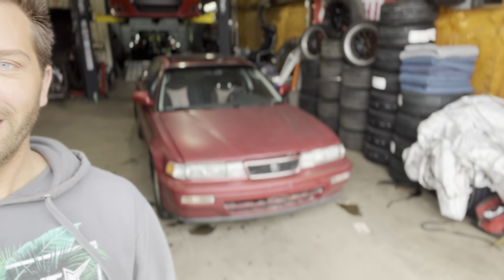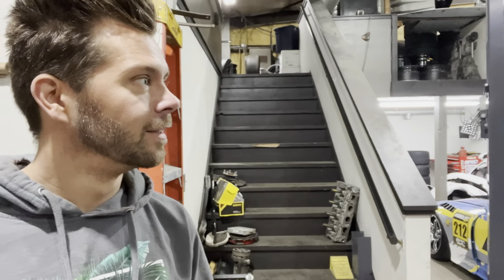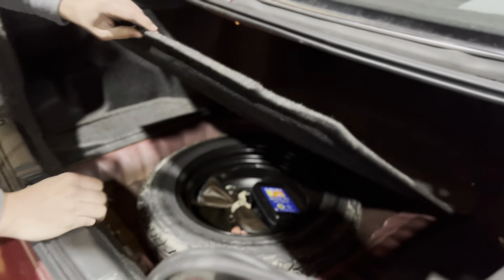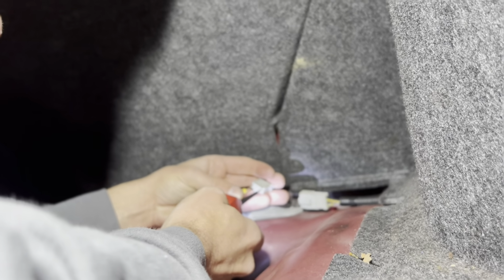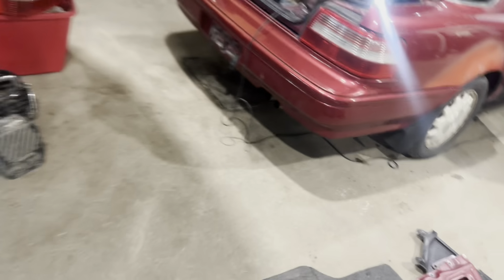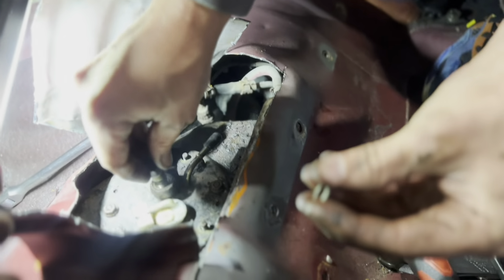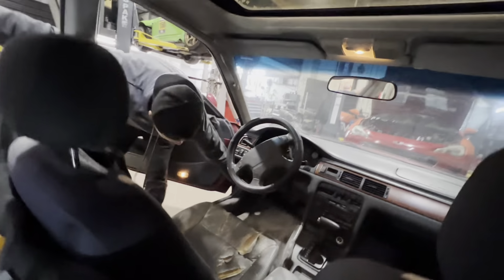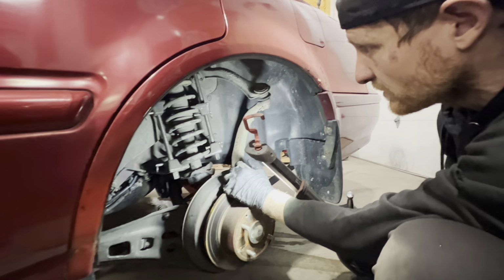We Got A Weird '90s Acura for $600 - Can Tom Fix It? | ASMotorsports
Tom is headed to event hosted by @OutMotorsports in May with a cheap car challenge; $1500 budget and a theme of Family Haulers. The challenge is a "trackcross" at Summit Point. He found this 5-cylinder, FWD 1993 Acura Vigor for $600 and brought it back to the shop. Now, with a little help from Andy (or a lot) he's got to get it running and maybe - MAYBE - have a bit of fun modifying it, too. Because we can't help ourselves.

Tom O'Gorman: @tomoracing
Andy Smedegard: @dizmm

0:00 Intro
0:56 The Car & The Challenge
2:15 What's Broken?
6:34 Finding & Diagnosing the Fuel Pump
11:40 Removing the Fuel Pump
14:58 Reinstalling the Fuel Pump
18:12 First Drive & Fuel Leak
20:51 Car Wash & Cleaning Interior
21:34 Cutting Springs, Maintenance, & Fixing Fuel Leak
24:15 Part 1 Recap